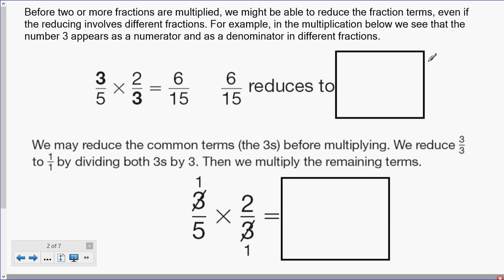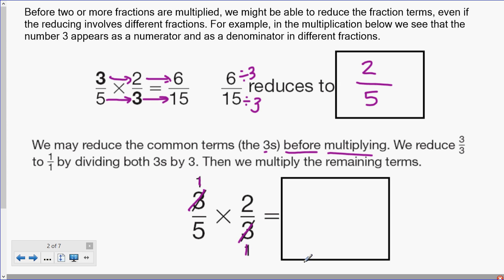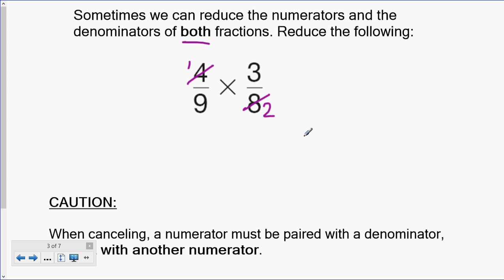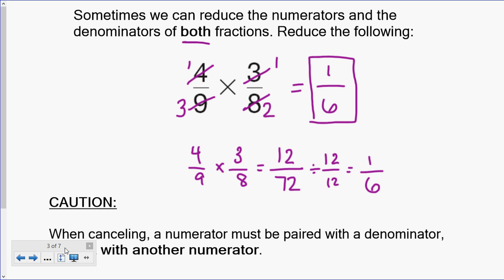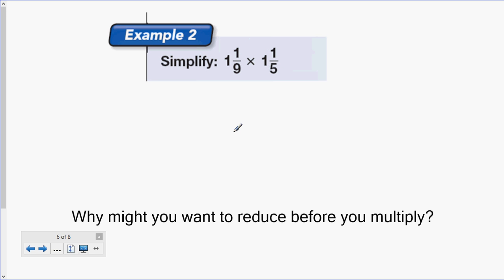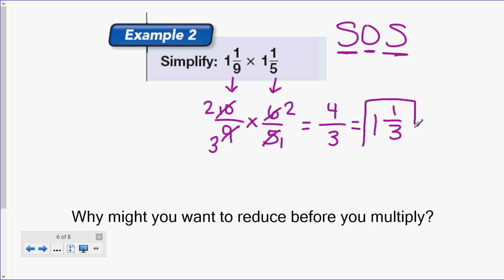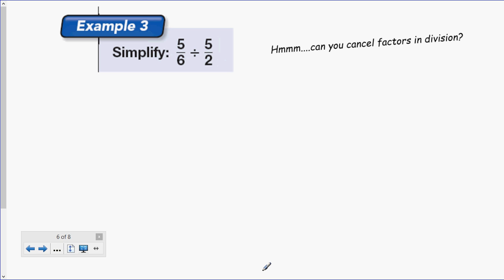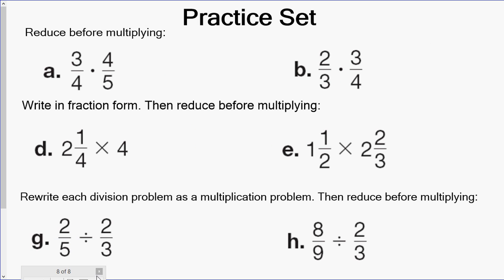6th Grade Math: Lesson 70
Reducing Fractions Before Multiplying